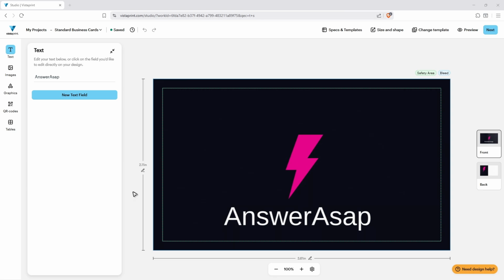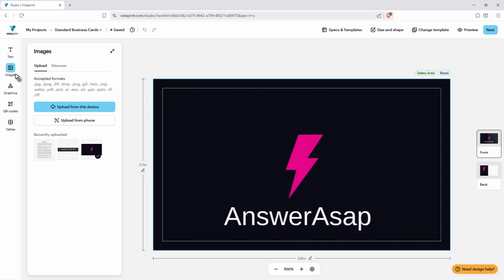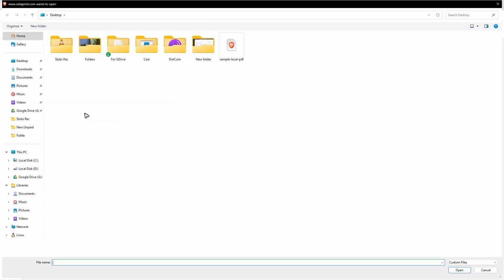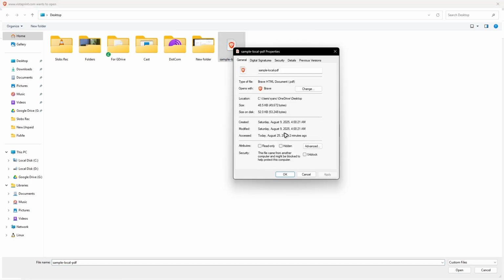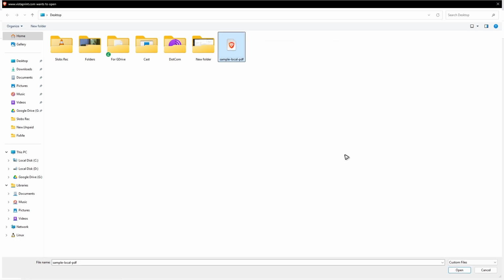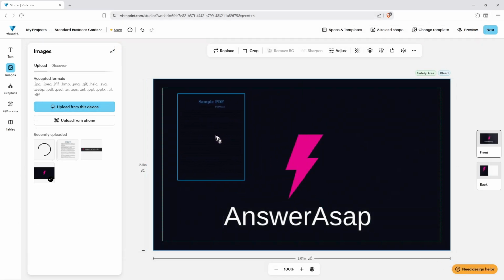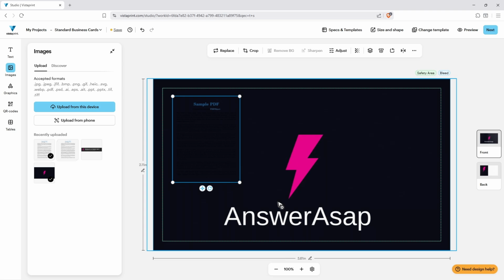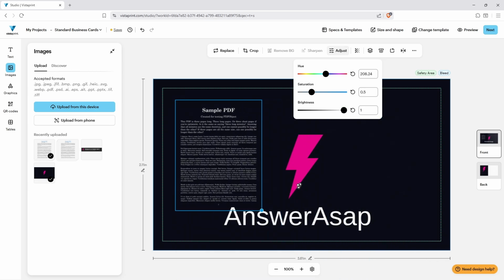How to UPLOAD PDF to Vistaprint (Step by Step)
Have a finished design file? This guide explains how to upload a PDF to Vistaprint for printing. Please consider liking the video and letting us know if you have any comments, ideas or questions, we really appreciate any feedback! We have plenty of other tutorials on our channel so come and see if we can help you with anything else :)